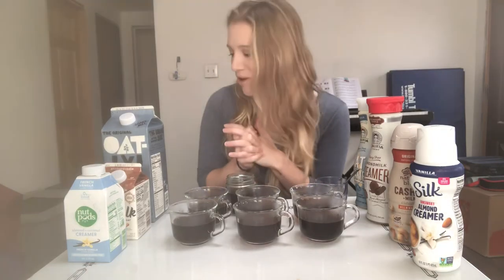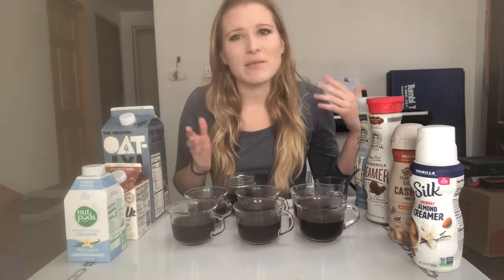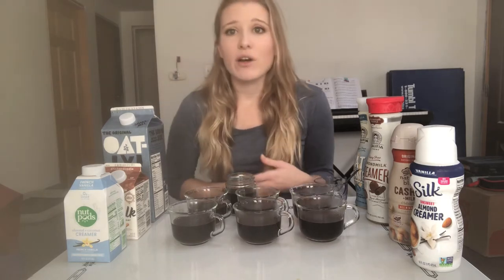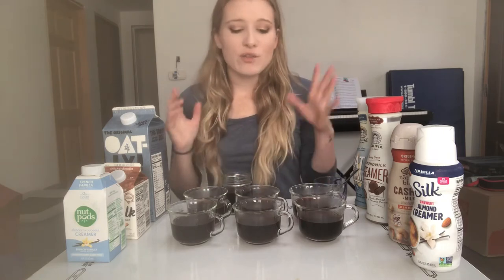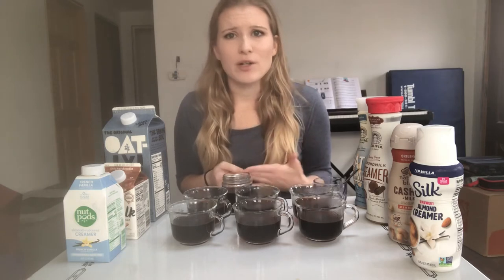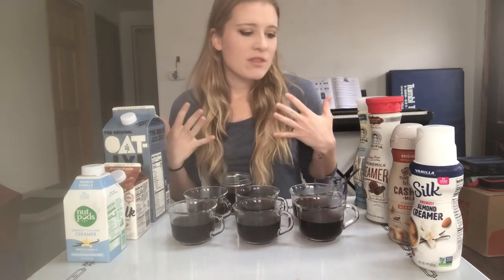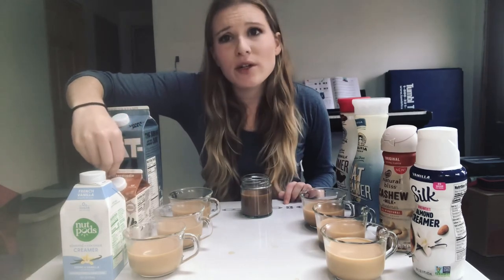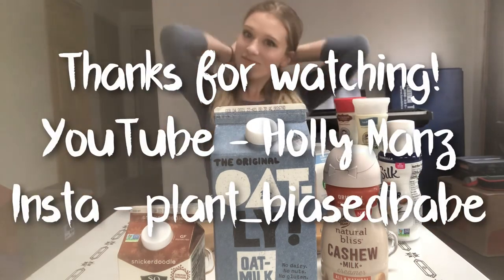plant-based coffee creamer taste test | Holly Manz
Hello! Today we discuss non-dairy coffee creamers; how they look, taste, and hold up to their dairy counterpart. Let me help you narrow down your search for the perfect plant-based pal.